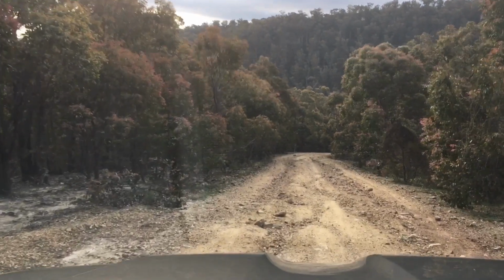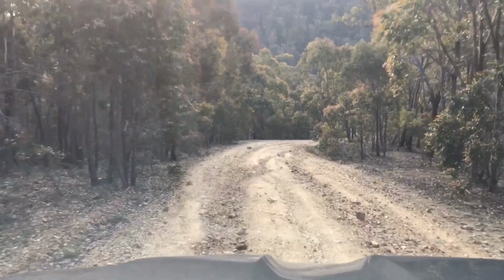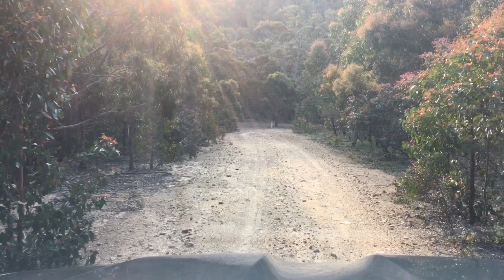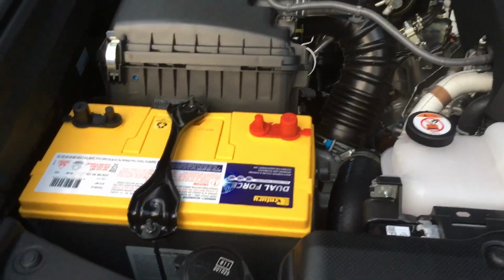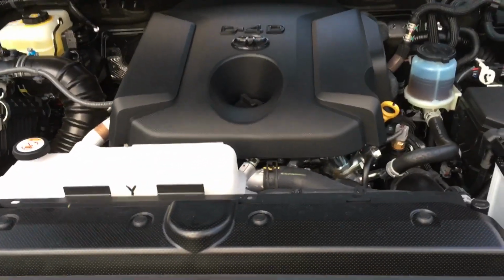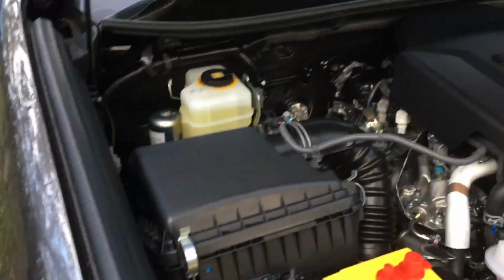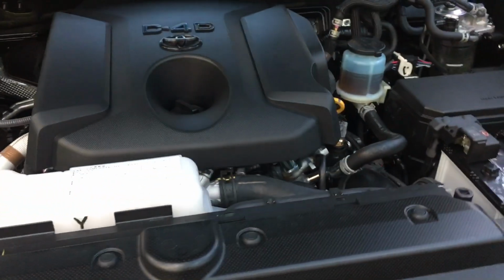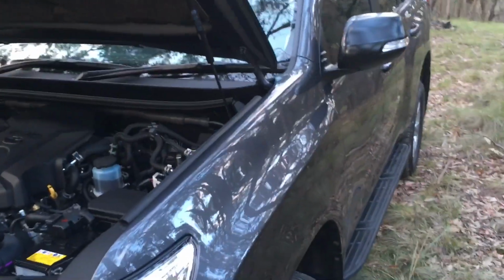UPDATE! 2019 Prado & more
Some early feedback / review of our first month 9000klms of September 2019 prado gx.
Plus more information, nice, slow & relaxed for those who have time to listen & gather the information